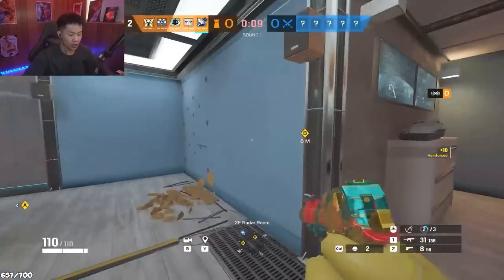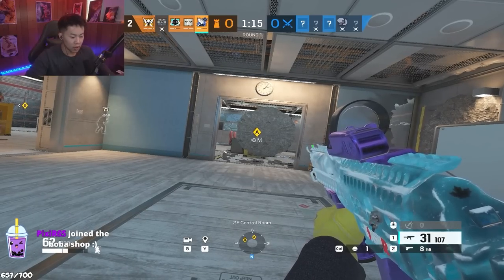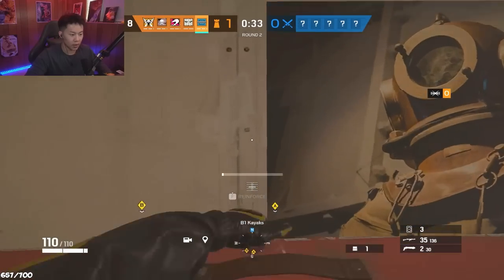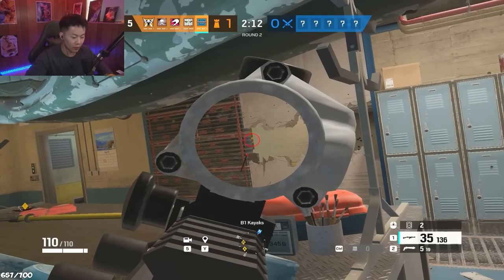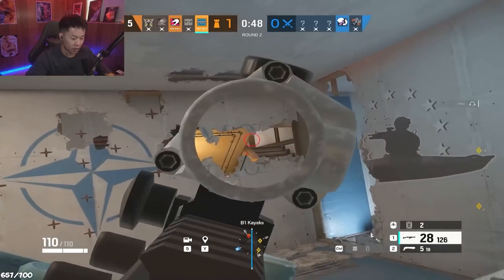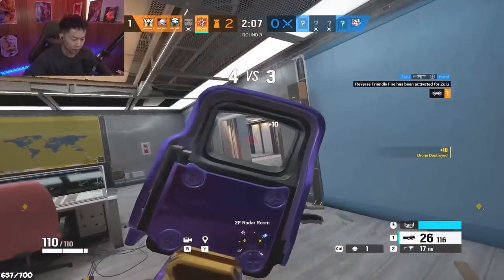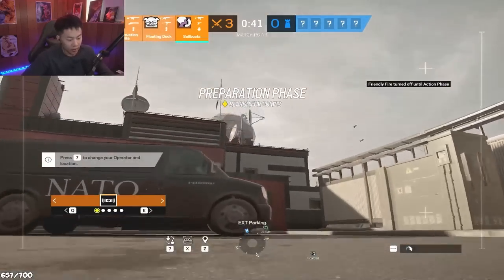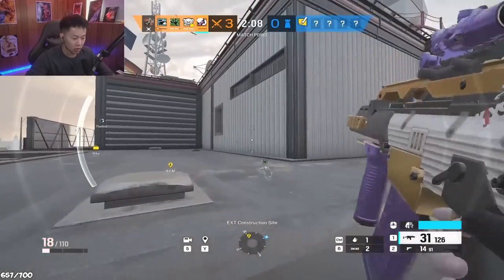How To Hold Angles CORRECTLY (R6 Educational Commentary) The Lone Wolf - Episode 15